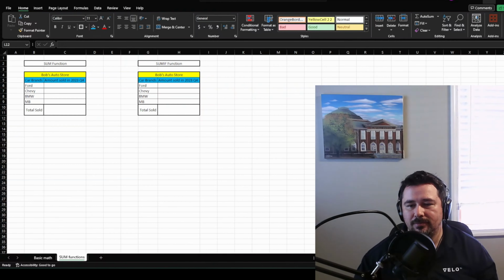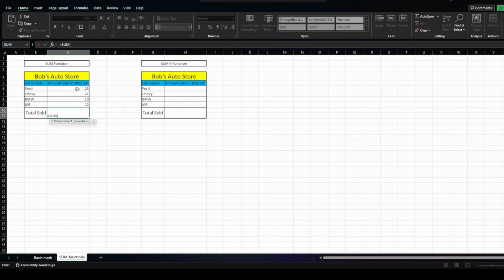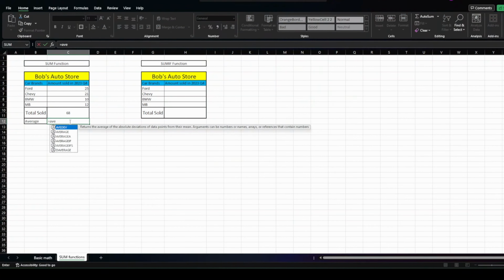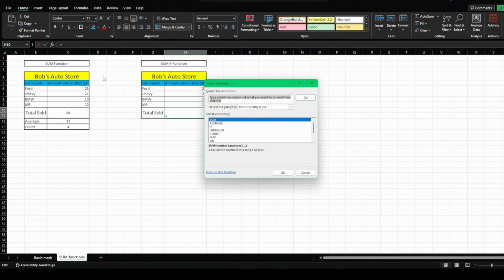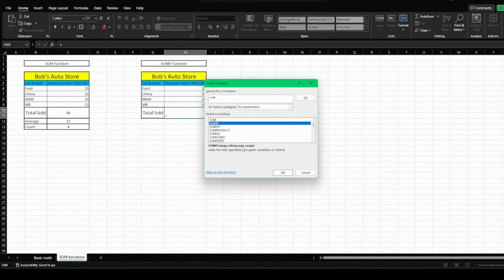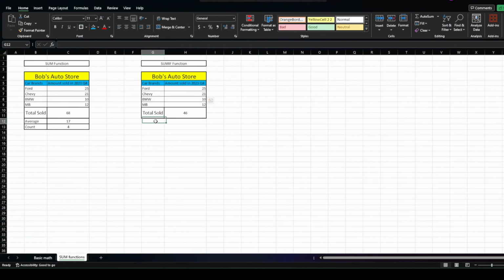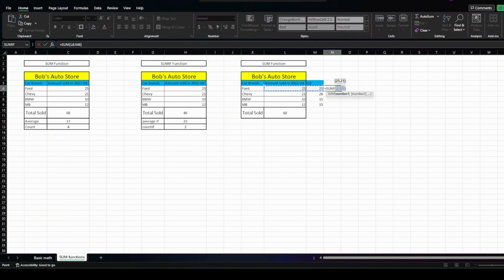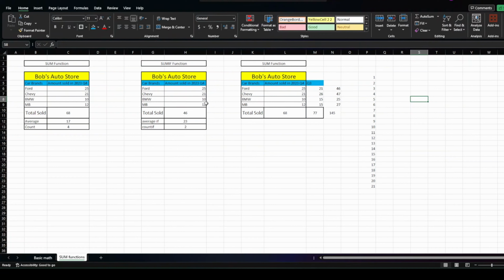🛑Excel Basics Lesson 3 -SUM, SUMIF, COUNT, COUNTIF, AVERAGE, AVERAGEIF Functions and usage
Excel Basics Lesson 3 -How to use: SUM, SUMIF, COUNT, COUNTIF, AVERAGE, AVERAGEIF Functions.
00:00 - Personal intro
00:17 - Intro to Lesson 3 - SUM and SUMIF functions
00:36 - What is a function
01:58 - Where to find SUM functions
02:40 - Using the SUM Function
04:23 - Average Function
05:49 - Count Function
06:31 - finding Functions
07:46 - Other Function
08:15 - SUMIF Function and example
09:15 - Help with a Function
10:12 - Using SUMIF 2nd way
11:22 - AVERAGEIF function
12:01 - COUNTIF function
12:46 - ALT "=", or AutoSUM
13:59 - AutoFill
14:55 - More ALT "="
15:20 - How to use AutoFIll example 2
15:47 - Recap